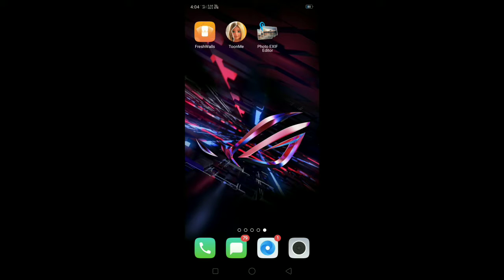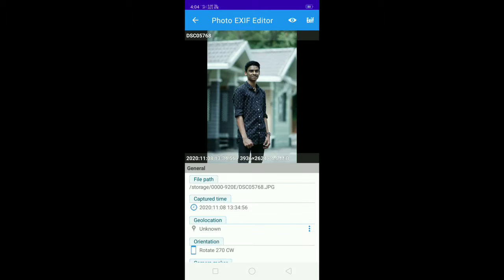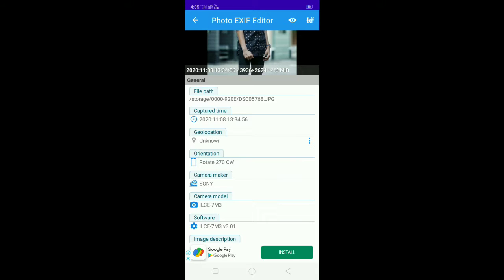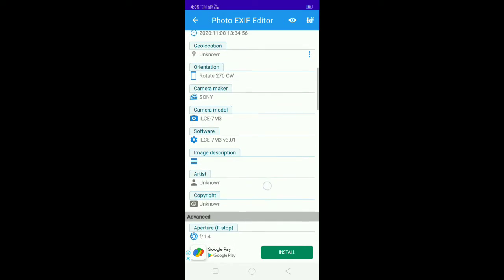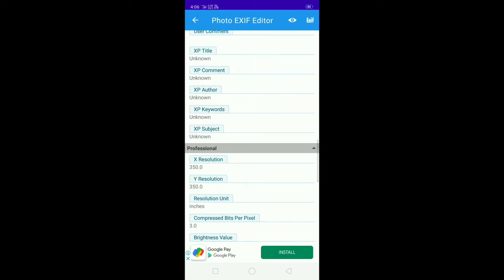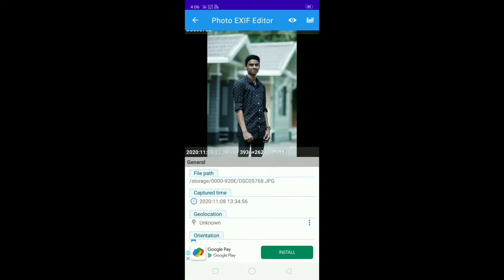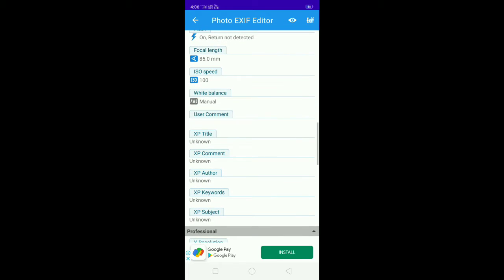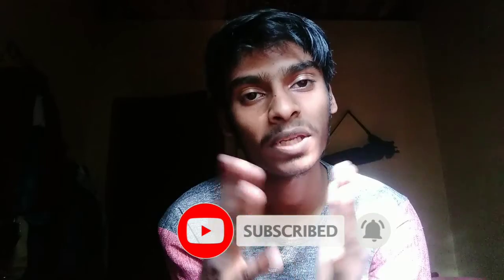ഒരു ഫോട്ടോയിൽ നിന്ന് എന്തെല്ലാം details ലഭിക്കും?? | result കണ്ട് ഞെട്ടി🙄 | sadiqtalks